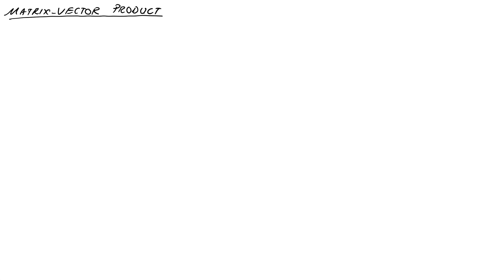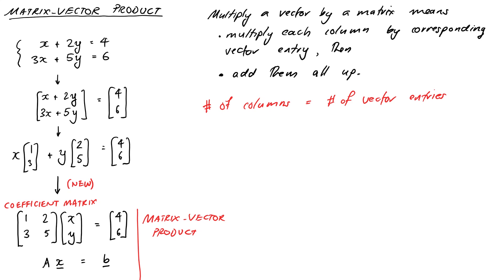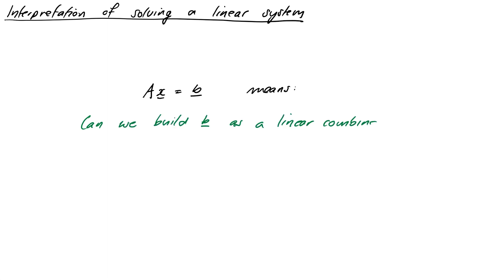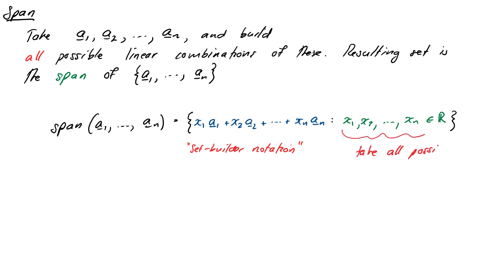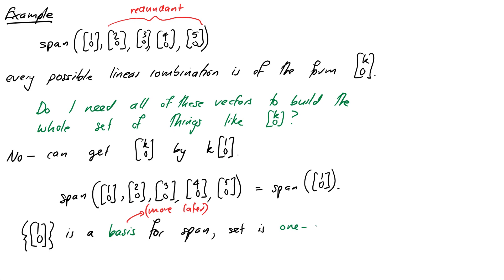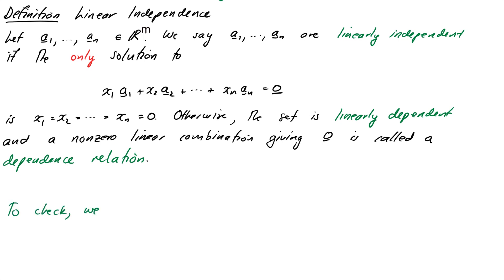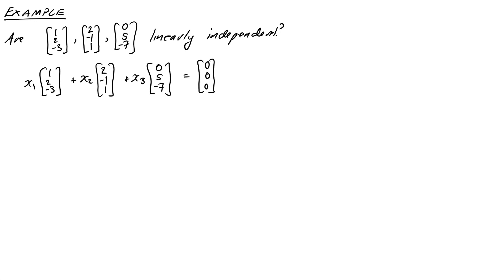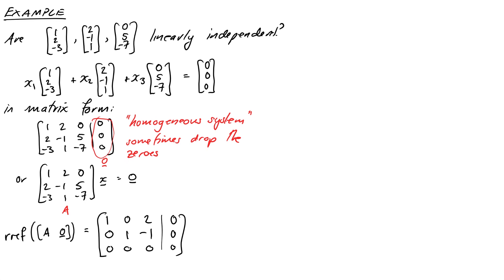Linear Independence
In this video we learn firstly about matrix-vector products, and then examine the concept of linear independence - the notion that if we have a set of vectors, to what extent are they independent of each other? It turns out this boils down to whether or not we can build some of them out of others.